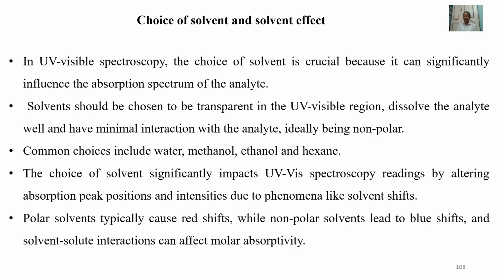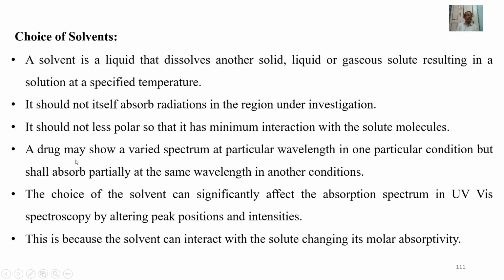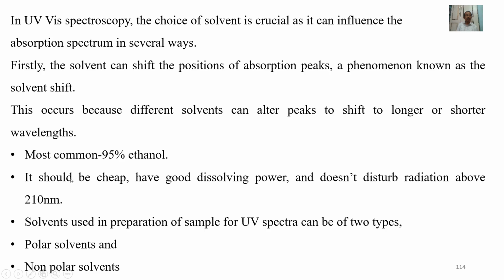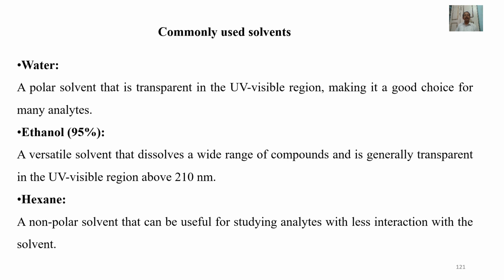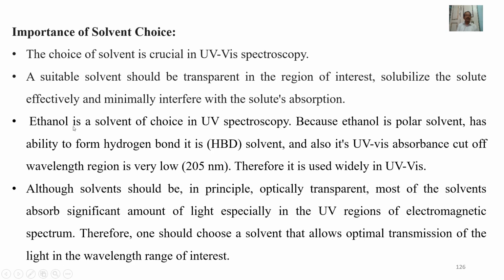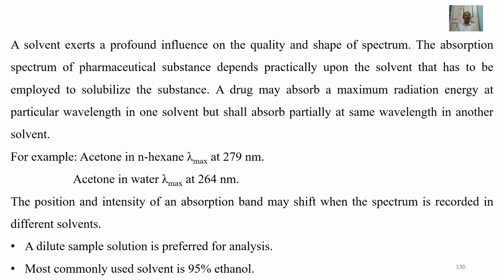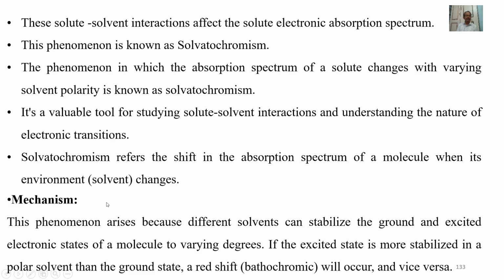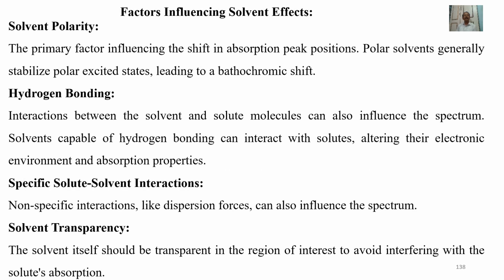RESONANCE SPECTROSCOPY L.5.5 Choice of Solvent and Solvent effect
Origin of UV spectra - Laws of absorption – Lambert Bouguer law – Lambert Beer law - molar absorptivity – transmittance and absorbance - Colour in organic compounds- Absorption by organic Molecule -Chromophores -Effect of conjugation on chromophores - Choice of Solvent and Solvent effect - Absorption by inorganic systems - Instrumentation - double beam UV-Spectrophotometer -Simple applications